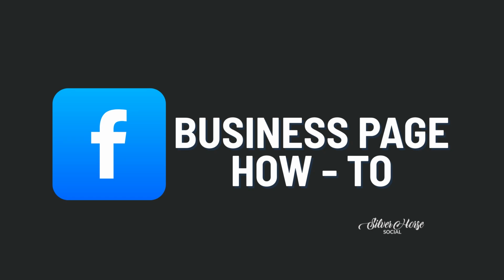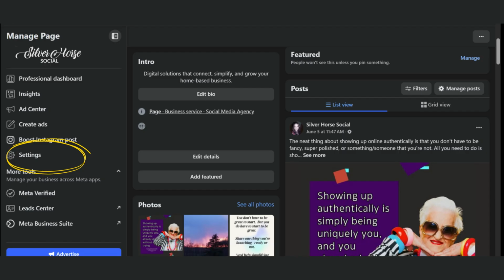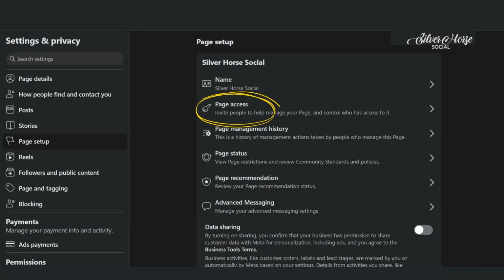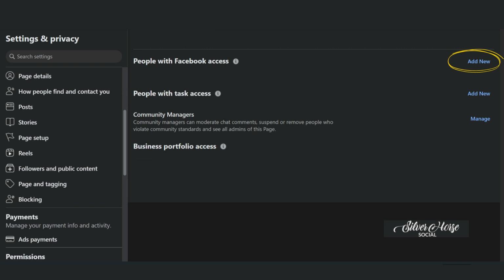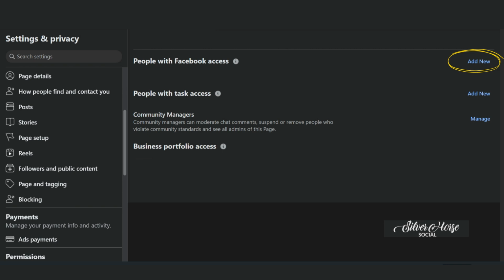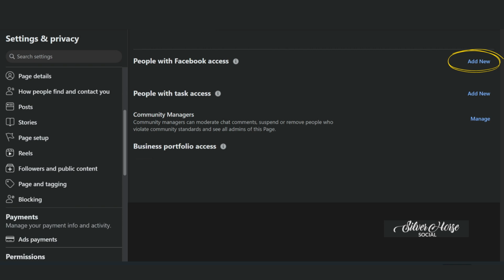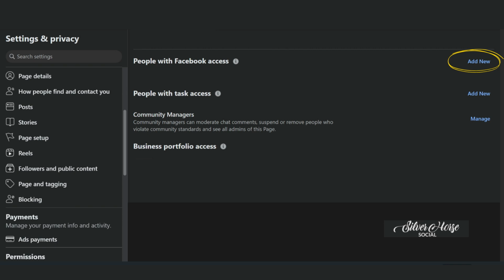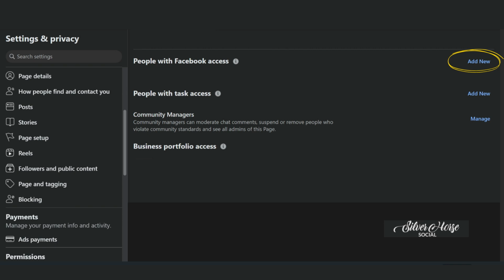How to add or remove Facebook page admin - desktop version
If you've ever wondered how to add an admin or remove one from your Facebook business page, I've got you covered!

Here's an easy step by step guide that shows you how to add an admin from a Facebook page and how to remove an admin from your Facebook page using a desktop.